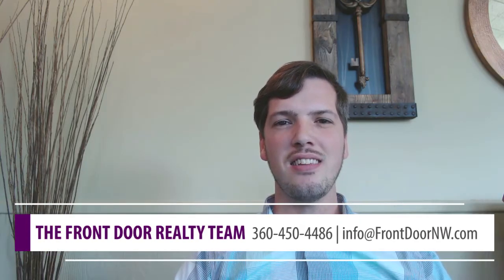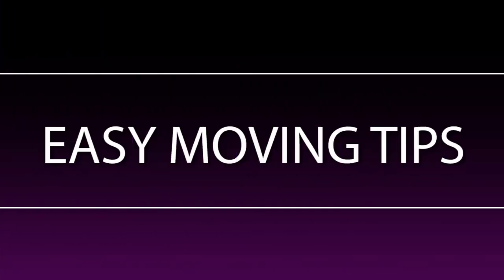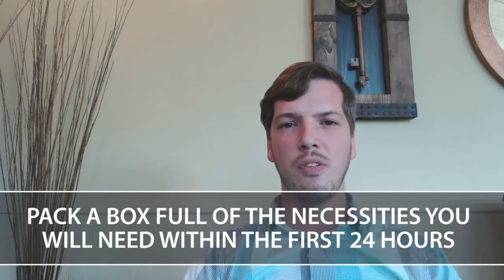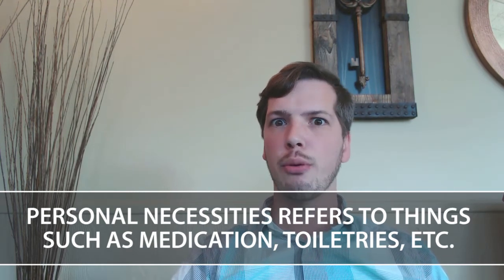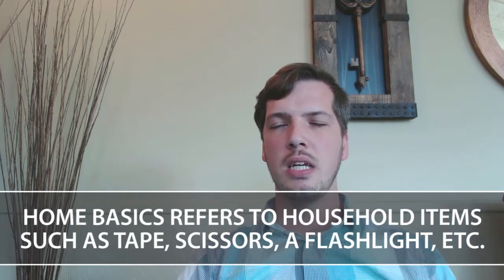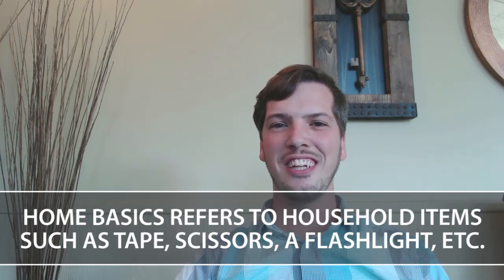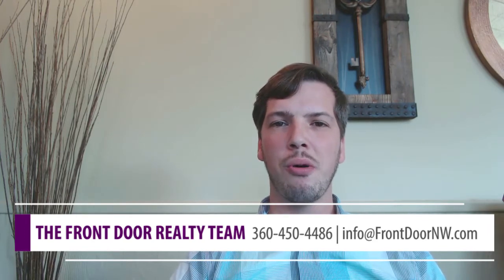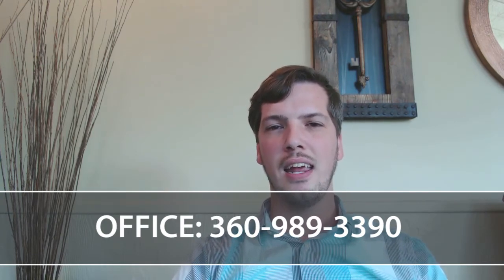Front Door Realty: Pack a Necessities Box Before You Move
Moving into a new home can be chaotic, and if you’re anything like me, you’re likely to forget to label the most important things. When nature calls and you can’t find the toilet paper, it’s not fun. This is why packing a box of the necessities you’ll need within the first 24 hours of your move and keeping it close by your side will be an absolutel life-saver. To find out what should go in this box of necessities, watch my latest video.

Julie Baldino
Front Door Realty
1815 D Street, Vancouver WA 98663